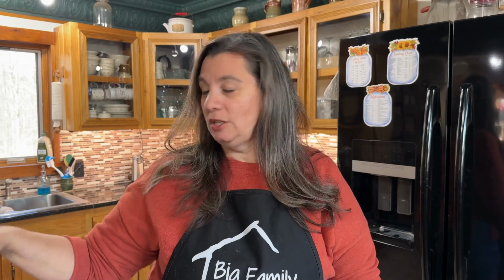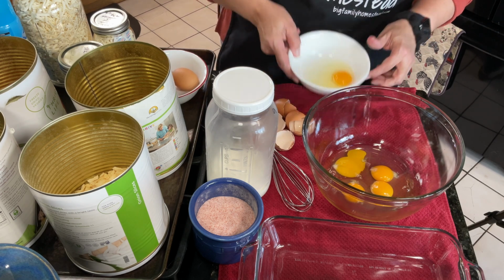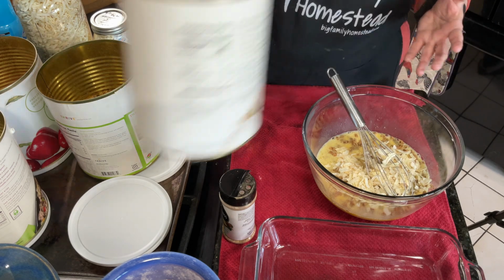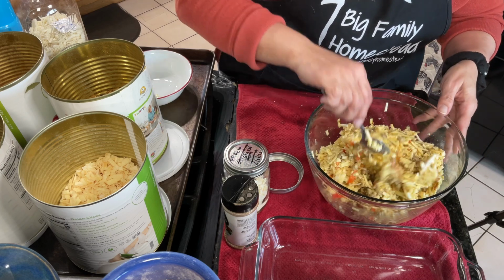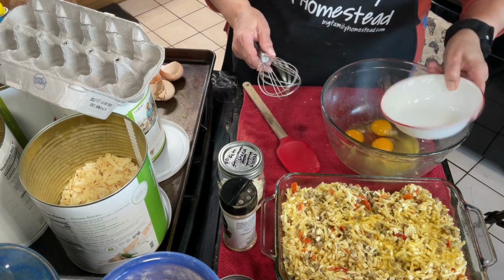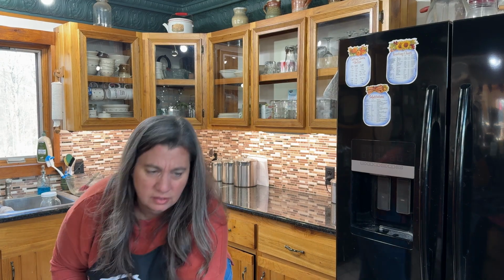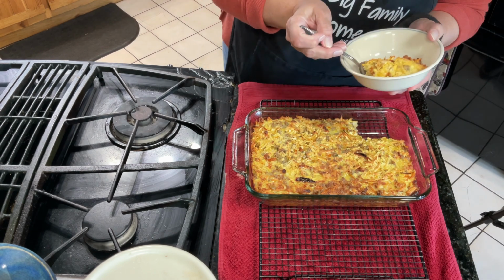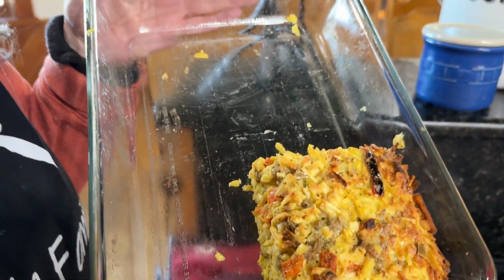Easy Hash Brown Casserole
Upload defaults

REACH OUT?